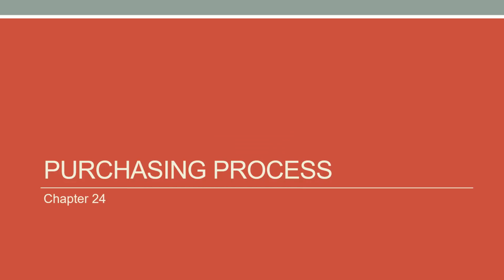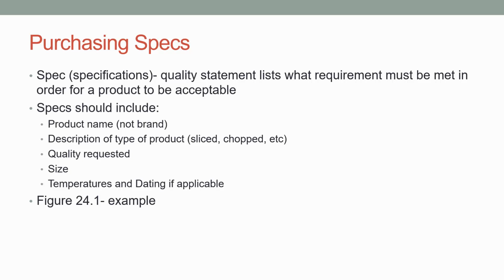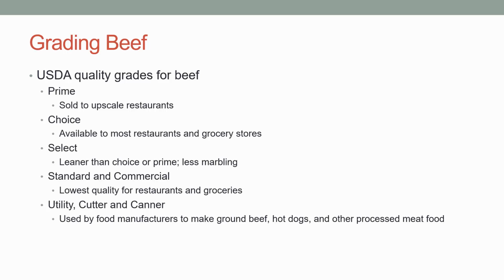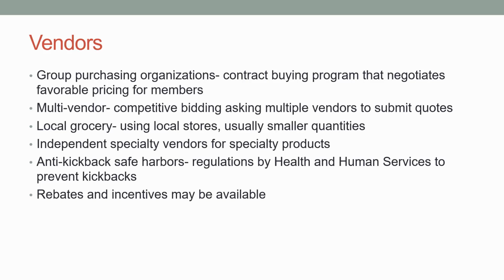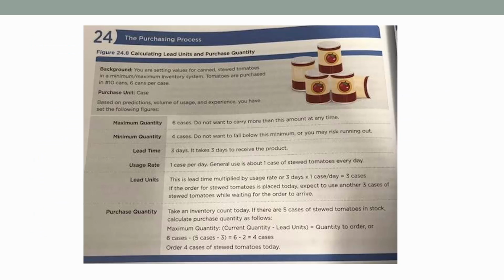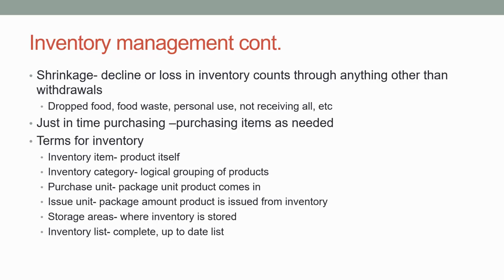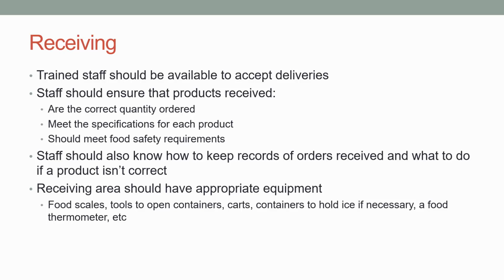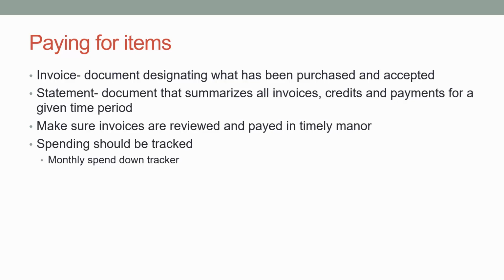FSM Chapter 24 Purchasing